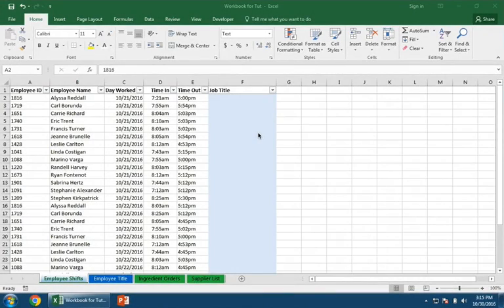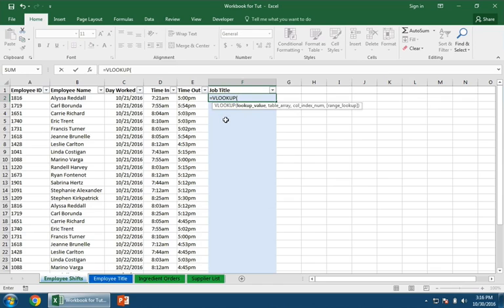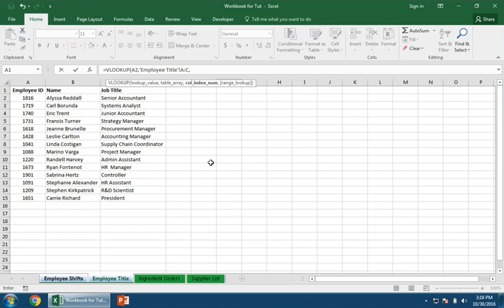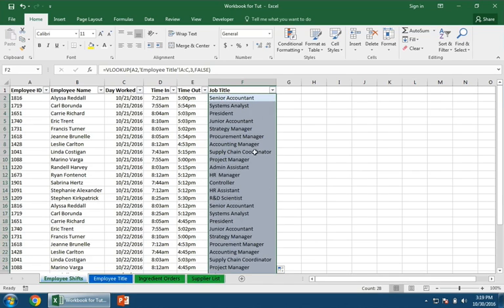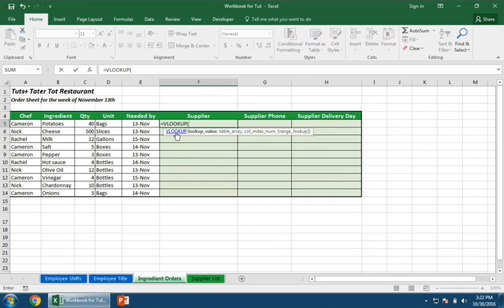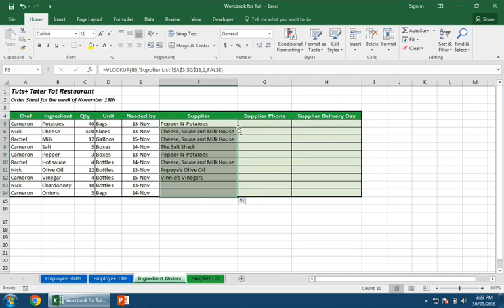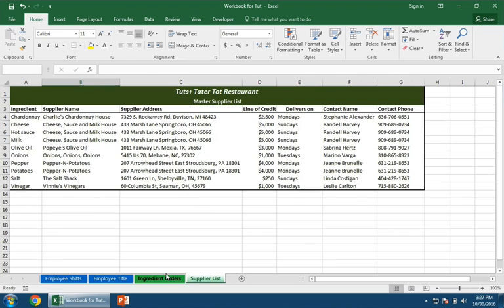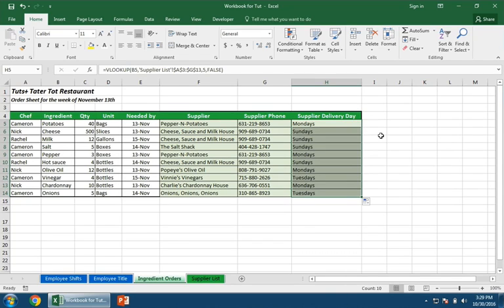Bagaimana Menggunakan Function VLOOKUP Di Dalam Excel Dengan Contoh Yang Berguna